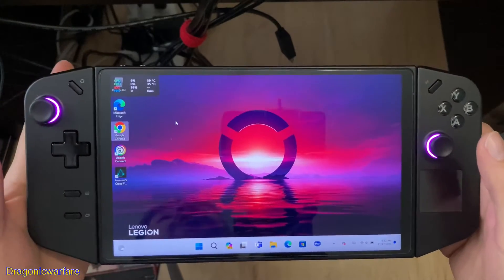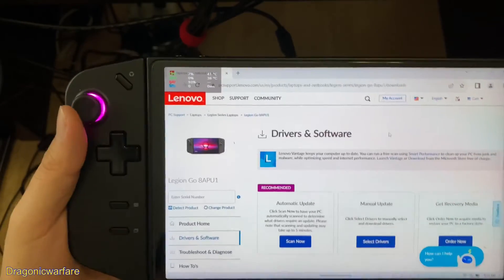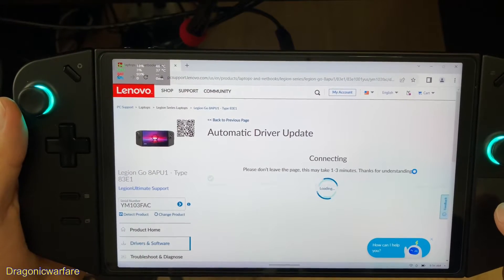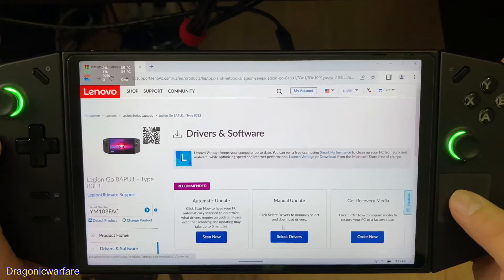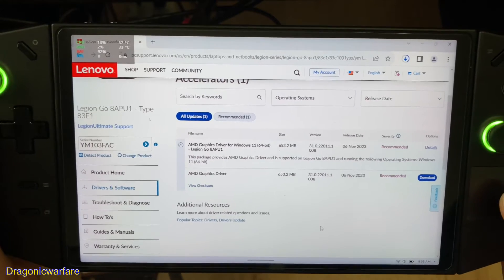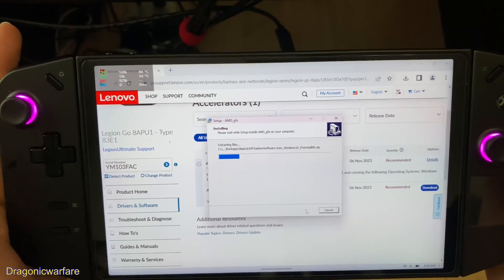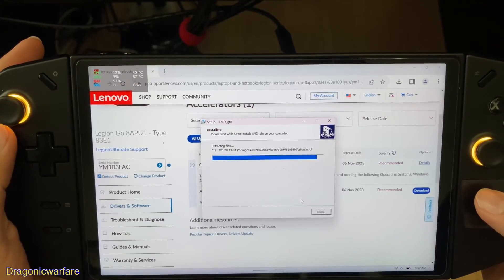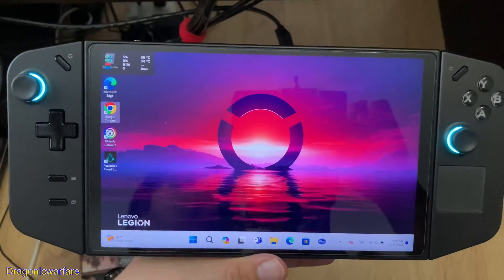Lenovo Legion Go How To Update Drivers and Software (Graphics, Wifi, BIOS) etc// Make It Better!!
how to video on how to update your drivers and software including graphics, wifi, bios and more!! on your lenovo legion go.

Shop Amazing Smartphone Deals: